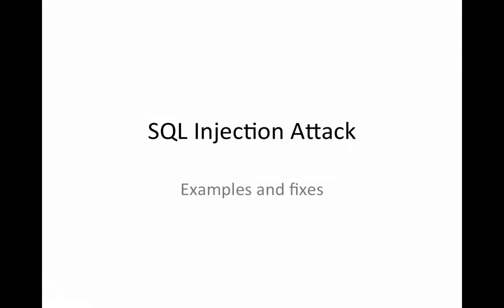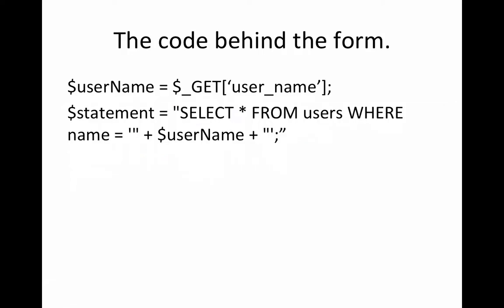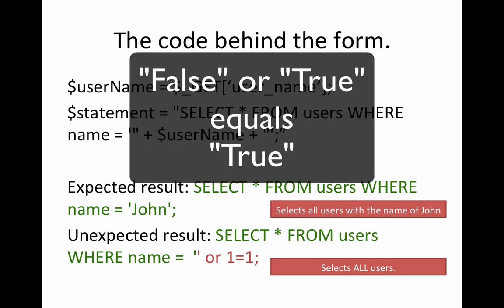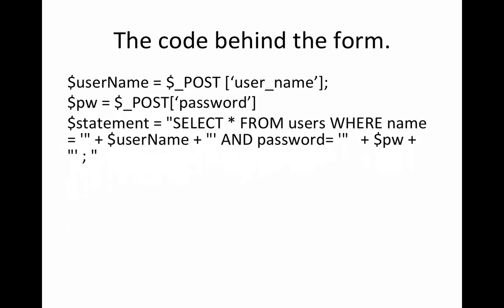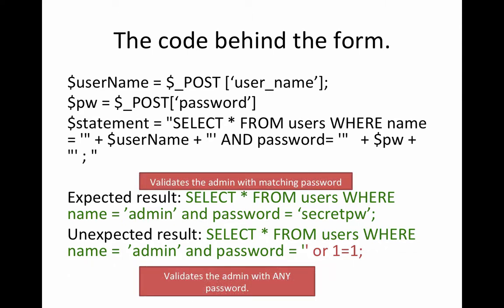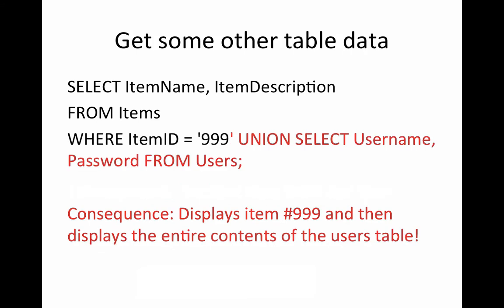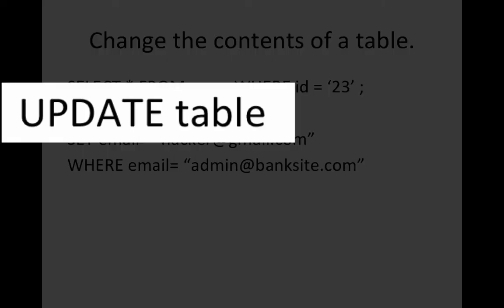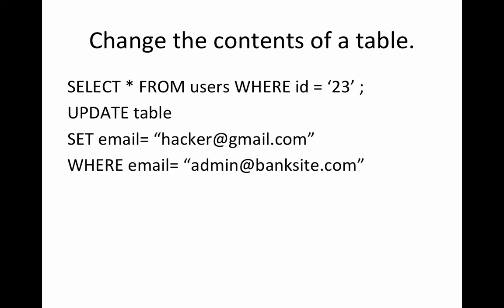PHP SQL Injection attack examples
What are the dangers of SQL injection attacks.  Introduction to how to write prepared statements in PHP.